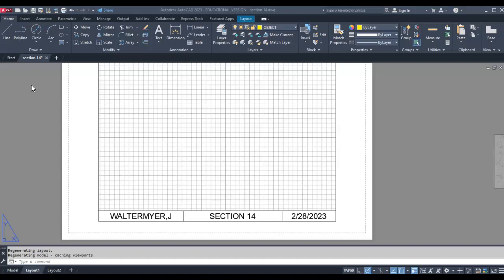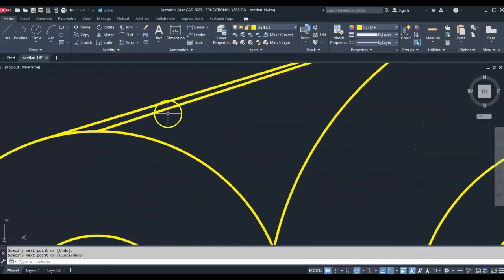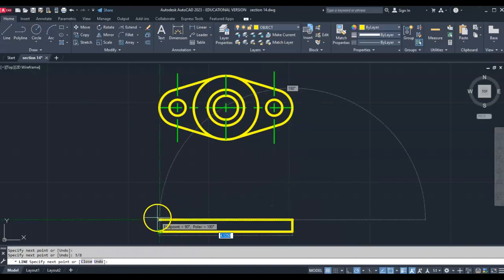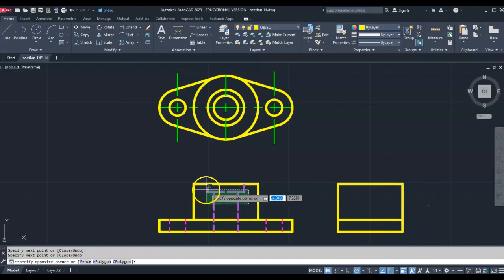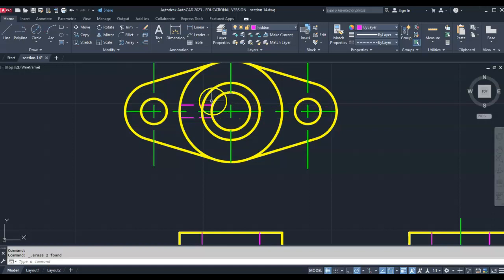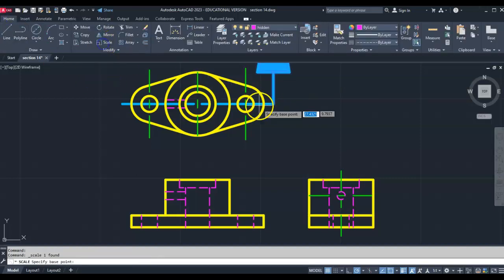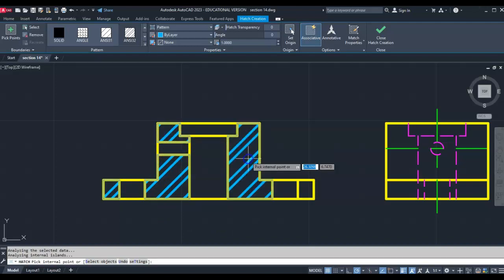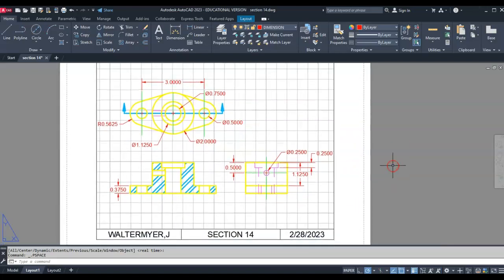Section view 14